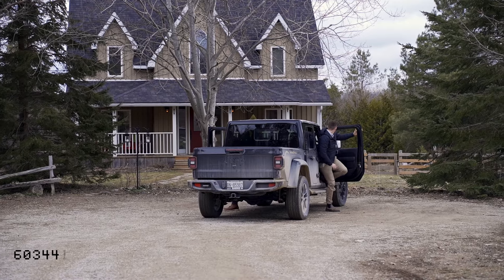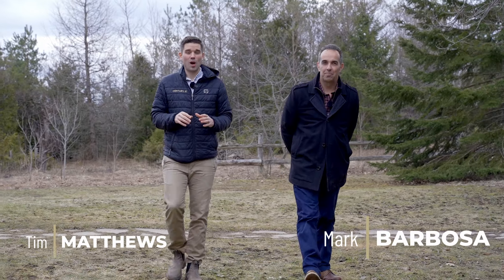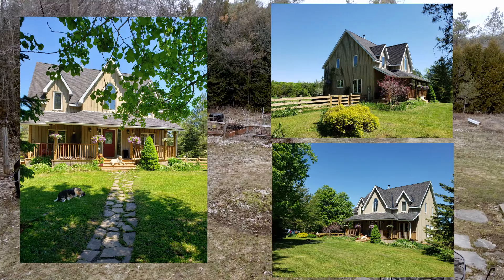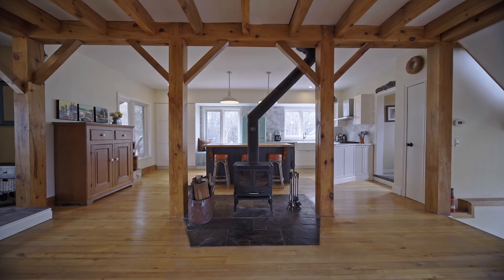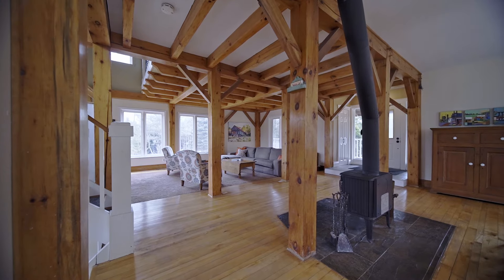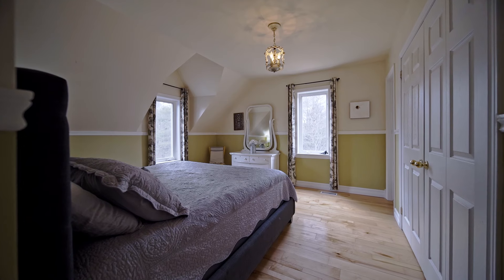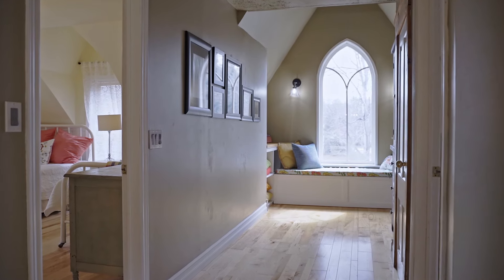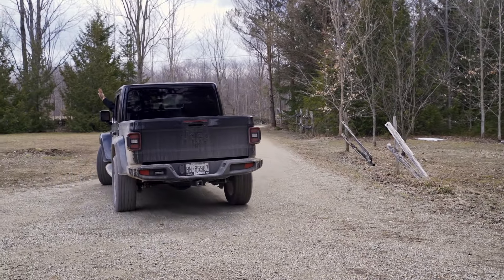Sold! Inside charming $889,000 country home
SOLD! Find your own piece of solitude in this charming country home!

Lime Kiln Road

✔ 5 acres of wooded privacy
✔ Functional and cozy open concept layout
✔ Plenty of natural light

💰Price $889,000

Tim Matthews, Broker/Century 21 In Studio Realty

Mark Barbosa, REALTOR®/ Century 21 In Studio Realty